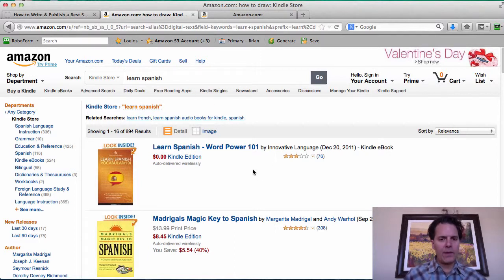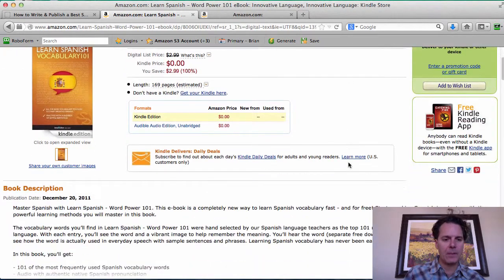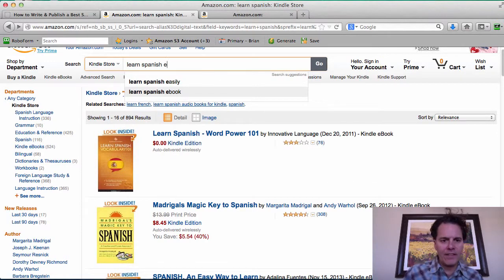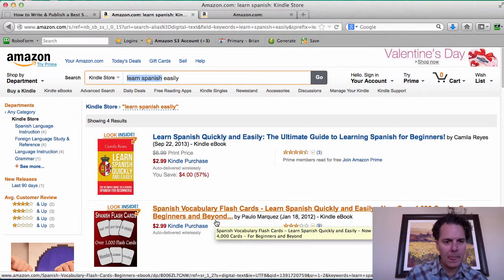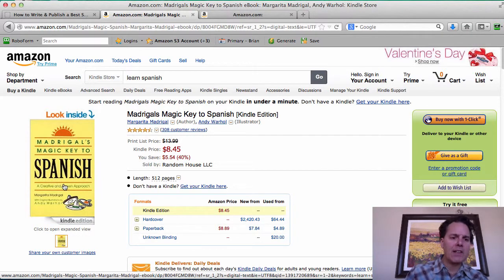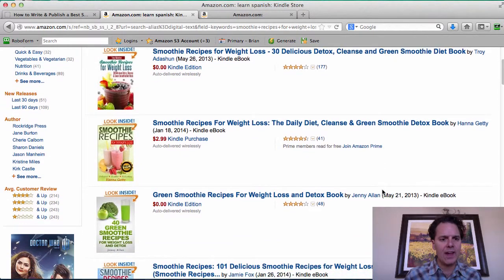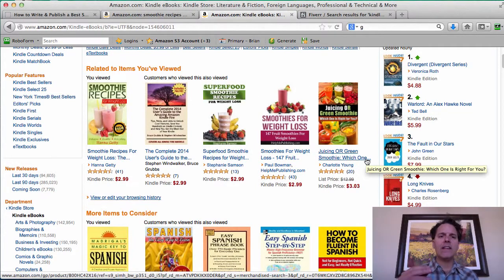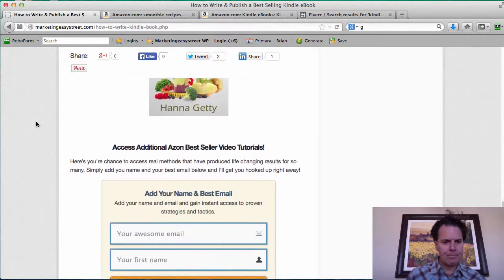Kindle Publishing Pro Software for Professional Kindle Publishing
Kindle Publishing Pro for Professional Kindle Publishing
Publishing Kindle eBooks
This product is about Publishing eBooks on Amazon using the Kindle Platform. I swear by the simplicity of this software and how easy it is to publish your very own Kindle eBooks. Simple and efficient is the word here. The developers are great people and professionals in their field. It is on special as of the December 2014.

Still the best Kindle Publishing Software on the Net
I liked it so much that I decided to buy it. It was the software I was looking for to catapult me into the Kindle Market. Publishing my own eBooks to the world and let a giant like Amazon do the job of selling it to the user.

If you’ve got eBooks that you need publishing and getting them sold on the wide world net then you definitely need this software.

Cheap Kindle Publishing Software
Kindle Publishing Pro is not going to hurt your budget at all. It is a cheap kindle publishing software that will pay for itself in no time. You see you will save so much time using this software. Hey, you have nothing to worry. Kindle Publishing Pro comes with a no obligation guarantee and will refund your money if you’re not satisfied. But I doubt it after you watch the videos and use it.

Watch Dave Guindon in the this video as he shows you in a clear language what Kindle Publishing Pro will do for you.